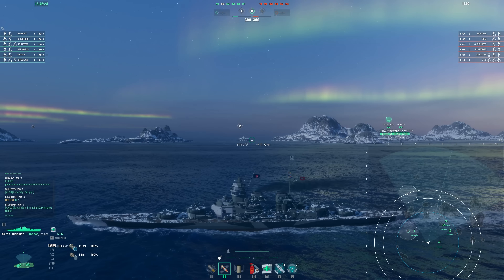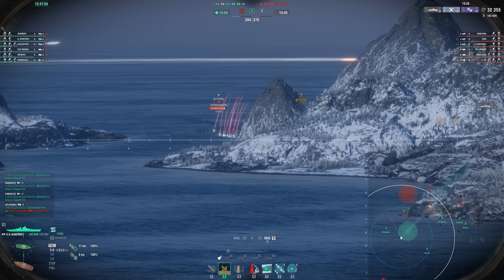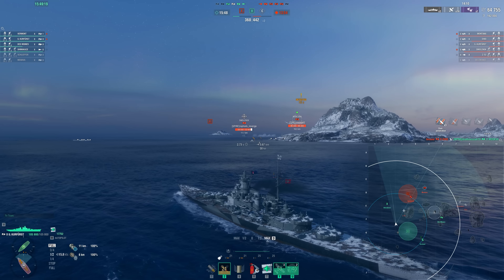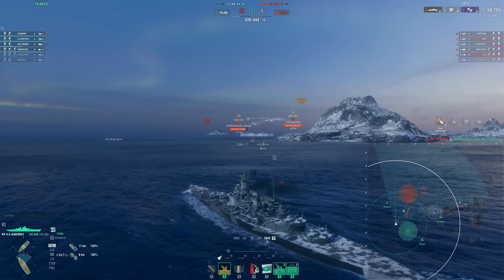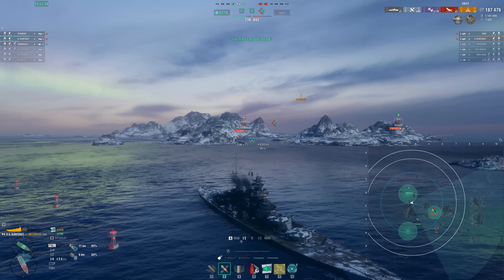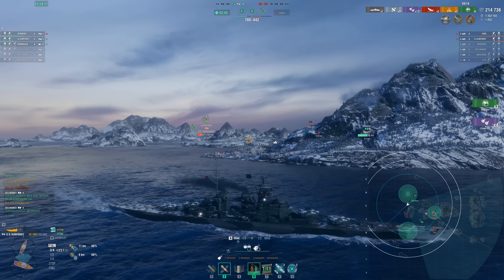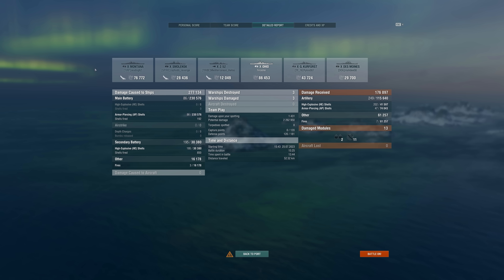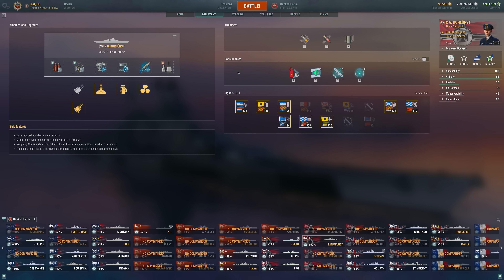Almost 300k In Ranked! - Großer Kurfürst Brawling